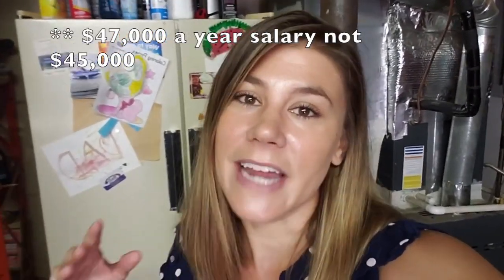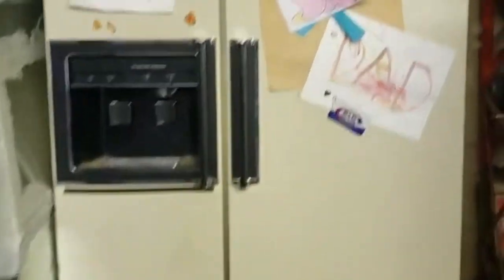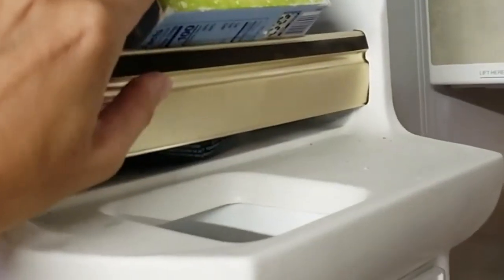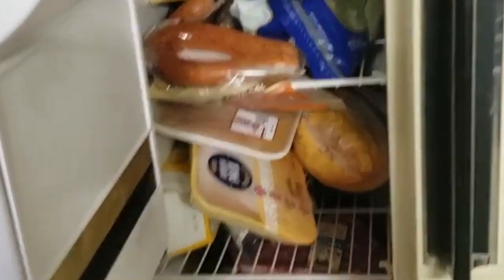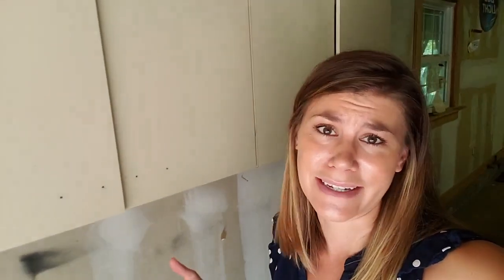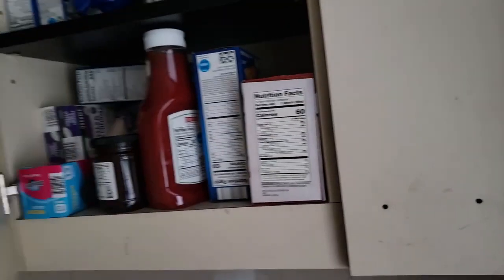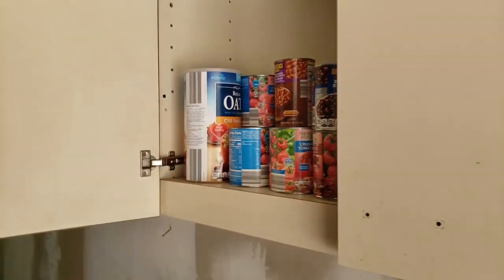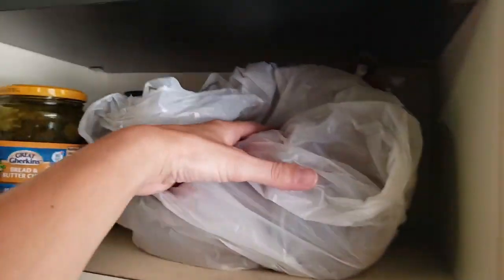Our Stockpile for Winter 2020 || Small Space Living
We live in a small home that was built in 1979 but that doesn't mean we can't stockpile up on a few essentials to get us through the craziness of Winter/Flu Season of 2020! Here is how we're making the most of what we've got. The only thing not shown here is our toilet paper storage because well, that would be like showing where we keep our money at these days. 😂

Have you joined the challenge yet??? Join our Broke to $5k Challenge and make saving $5,000 this year possible!  The Broke to $5k Challenge signup

About Me:
My husband Pat and I have three children (and a sweet rescue pup!), and we live in Woodstock, GA. I'm all about living a real life on a budget, and I'm best known for my debt-slaying advice. My family and I paid off over $55k of consumer debt in just 2 years and became 100% debt-free after 8 years of owning our home. What would you like me to do a video on next? Leave a comment on my video and let me know!

And if you want to get your wallet into shape and start making your money work for your actual life, grab my course Real Life Money Plan® for 10% off with code YOUTUBE!!

♡ My favorite way to get money back when I shop online! Get $10 FREE Welcome Bonus when you spend $25+!